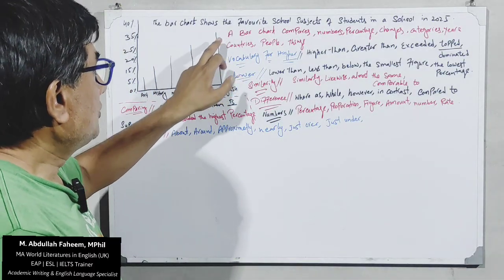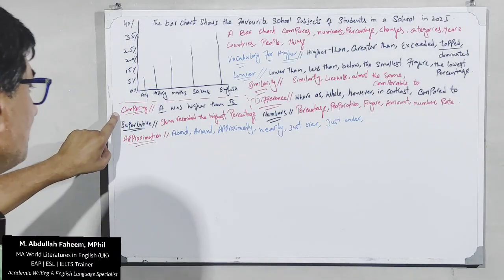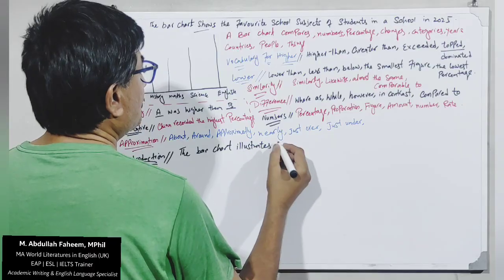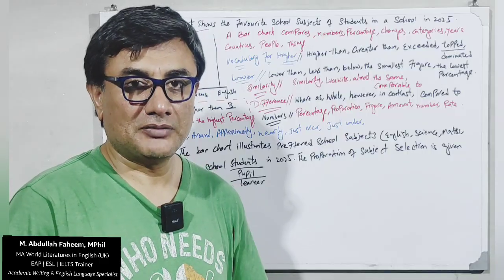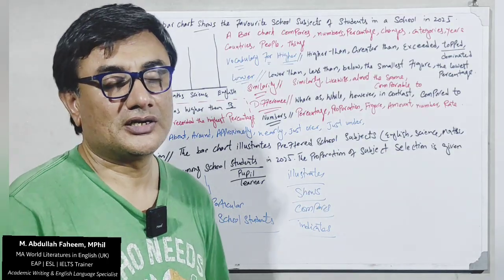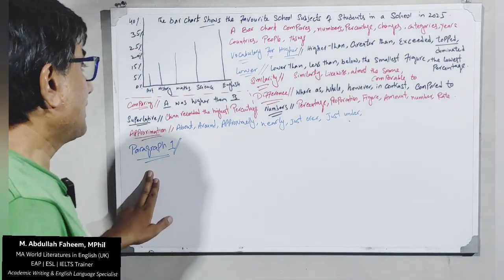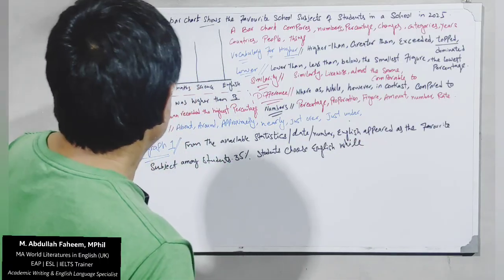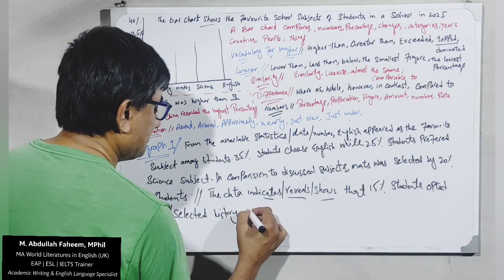Br Chart writing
This video includes most of the tips necessary to write a bar chart